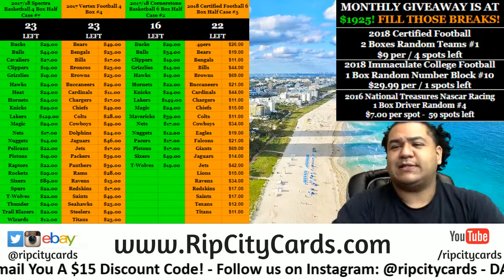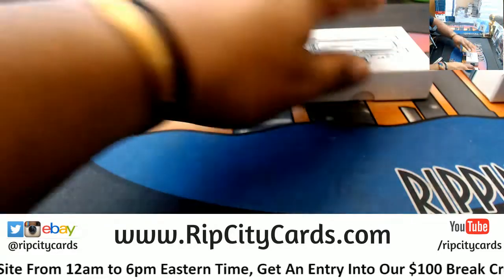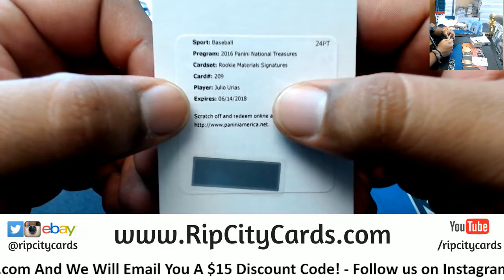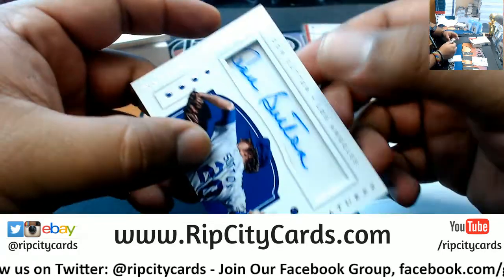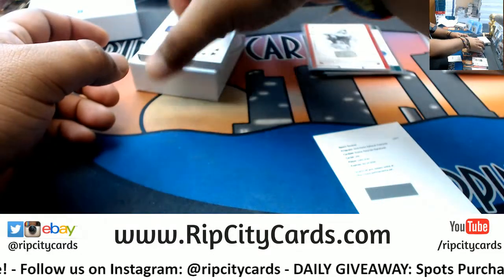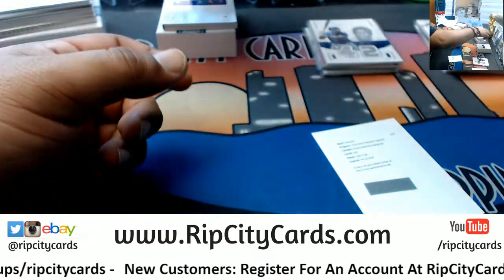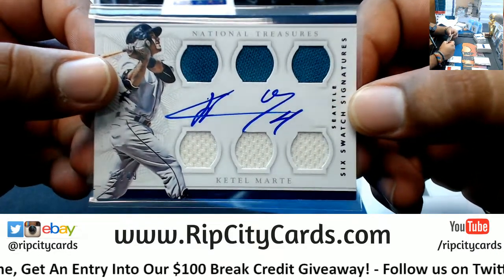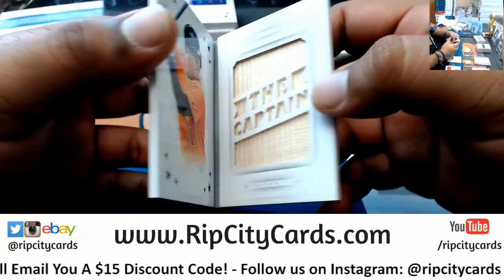2016 National Treasures Baseball Half Case #12 eBay